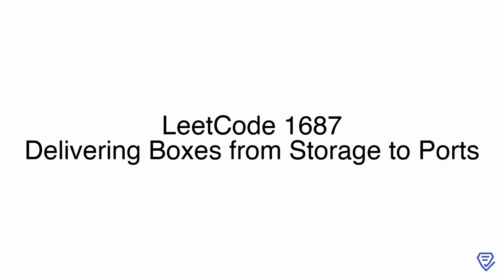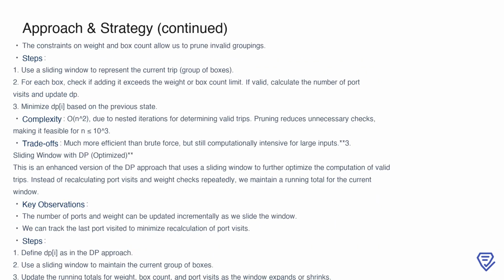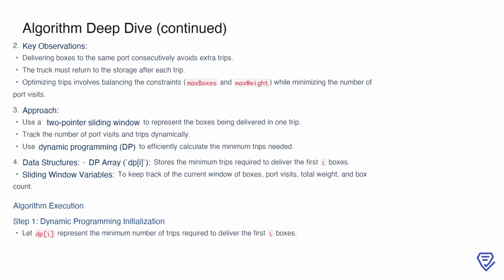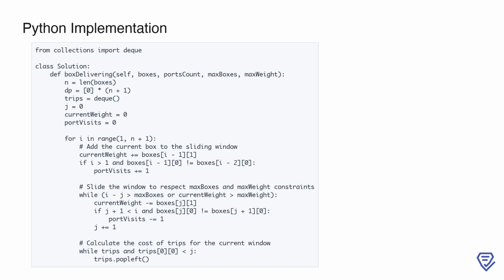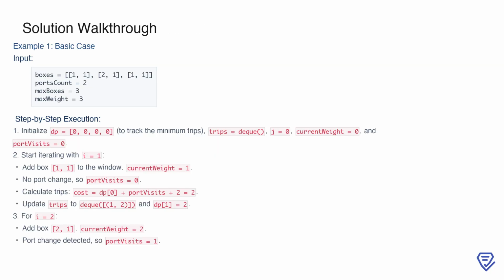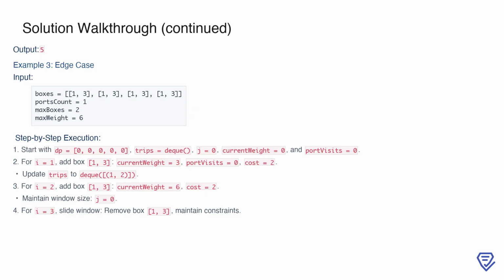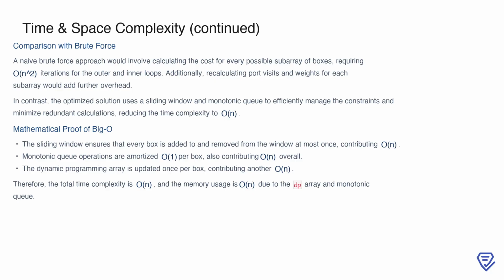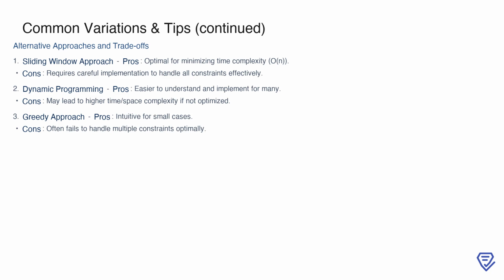LeetCode 1687: Delivering Boxes from Storage to Ports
Difficulty: Hard

📚 Topics: Array, Binary Tree, Dynamic Programming, Greedy, Math

⏱️ Timestamps:
00:00 - LeetCode 1687: Delivering Boxes from Storage to Ports
00:22 - Problem Statement
01:20 - Problem Statement (continued)
01:59 - Problem Statement (continued)
02:42 - Problem Statement (continued)
03:40 - Approach & Strategy
04:50 - Approach & Strategy (continued)
05:54 - Approach & Strategy (continued)
06:52 - Approach & Strategy (continued)
07:52 - Algorithm Deep Dive
08:47 - Algorithm Deep Dive (continued)
09:48 - Algorithm Deep Dive (continued)
10:50 - Algorithm Deep Dive (continued)
11:47 - Algorithm Deep Dive (continued)
12:52 - Python Implementation
14:19 - Python Implementation (continued)
15:17 - Java Implementation
16:28 - Java Implementation (continued)
17:34 - Solution Walkthrough
18:42 - Solution Walkthrough (continued)
19:32 - Solution Walkthrough (continued)
21:03 - Solution Walkthrough (continued)
22:04 - Solution Walkthrough (continued)
22:45 - Time & Space Complexity
23:49 - Time & Space Complexity (continued)
24:52 - Time & Space Complexity (continued)
25:52 - Time & Space Complexity (continued)
26:58 - Common Variations & Tips
28:08 - Common Variations & Tips (continued)
29:29 - Common Variations & Tips (continued)
30:18 - Common Variations & Tips (continued)
31:10 - Conclusion
31:28 - Thank You!